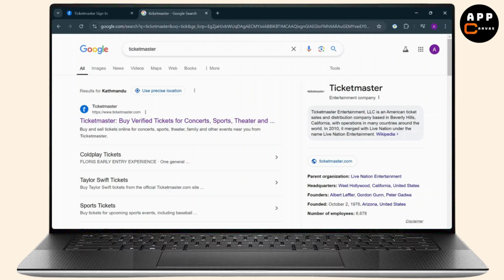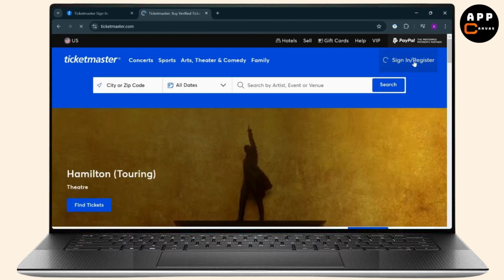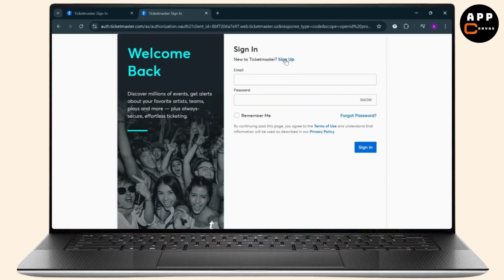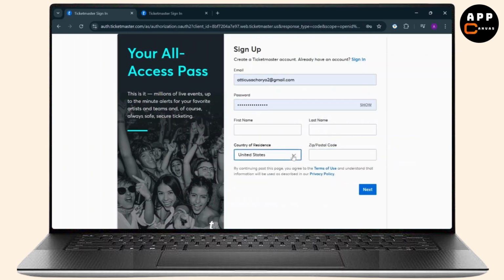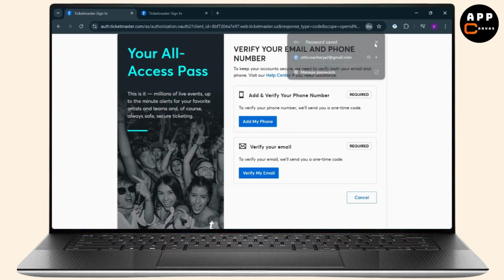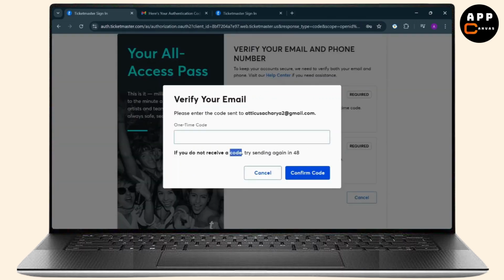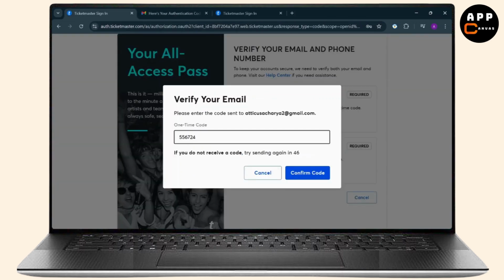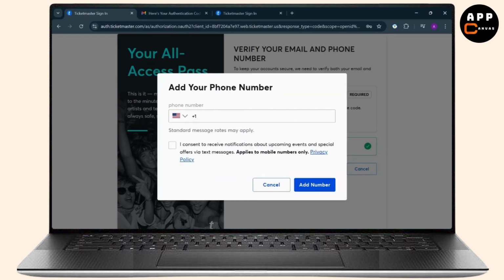How To Create Ticketmaster Account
Learn how to easily create a Ticketmaster account with this step-by-step tutorial! Whether you're new to Ticketmaster or need help signing up, this video will guide you through the entire process of creating and logging into your Ticketmaster account.

In this video, you'll discover how to create a Ticketmaster account, sign up for Ticketmaster, and log in to your Ticketmaster account both online and through the app.

Timestamps:
0:00 Introduction
0:20 Step 1: Creating a Ticketmaster Account
0:50 Step 2: Logging In to Your Ticketmaster Account